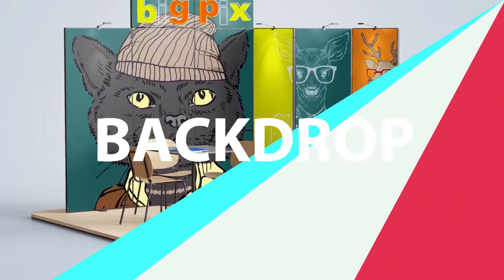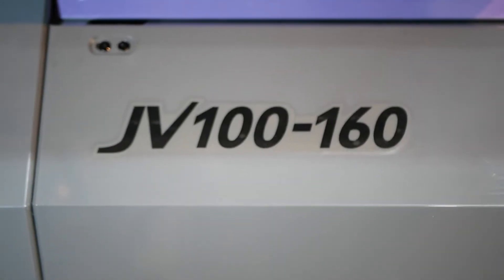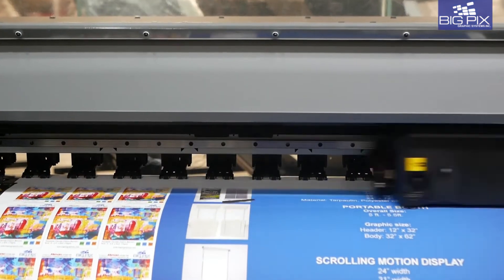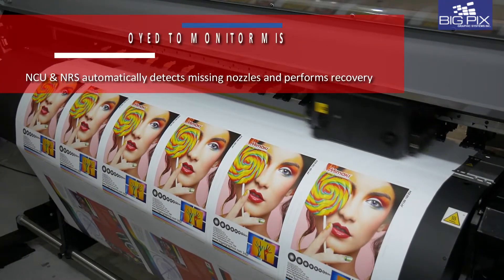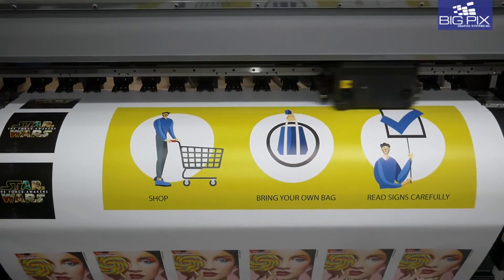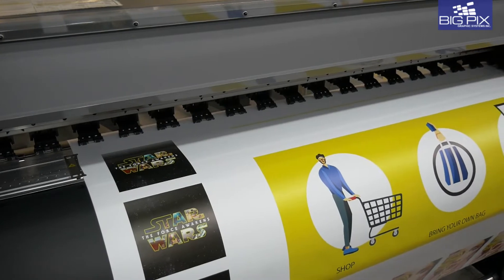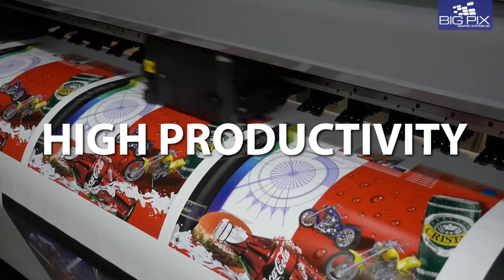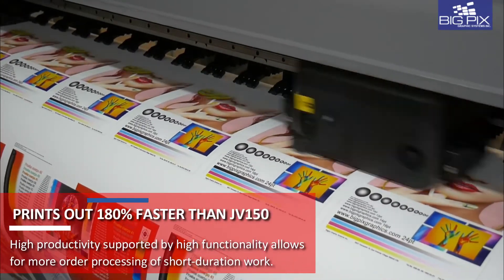Mimaki JV100 160 Eco Solvent Inkjet Printer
Meet the up-to-date and utmost addition to the Mimaki Eco-Solvent Printer. Equipped with an Abundant features that achieve Mimaki quality. DAS (Dot Adjustment System), MAPS4 (Mimaki Advanced Pass System 4), NCU and NRS, High productivity then prints out 180% faster than previous model, Excellent drying system and the NEW! Rasterlink 7 that improves the processing speed by 25% on average.